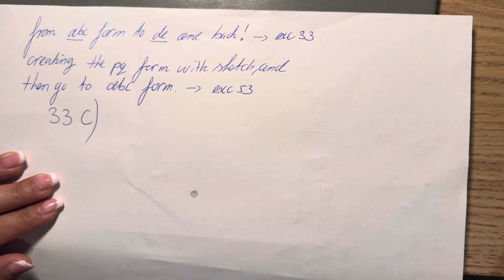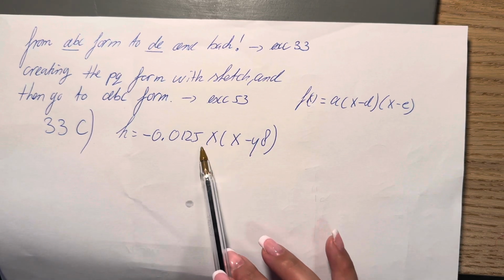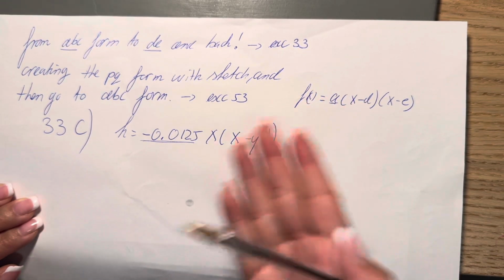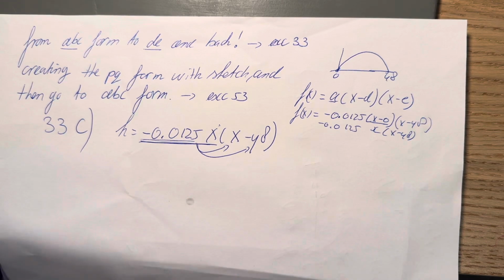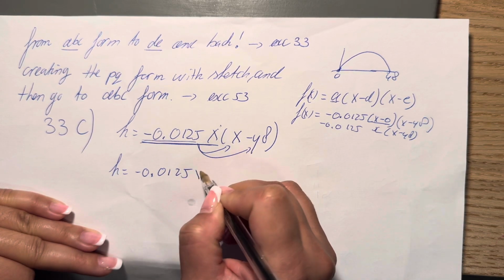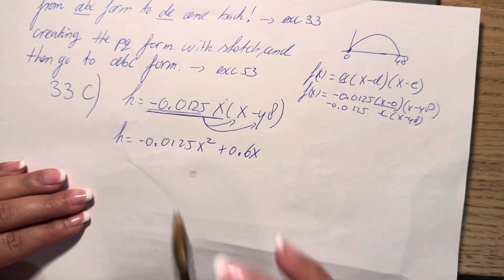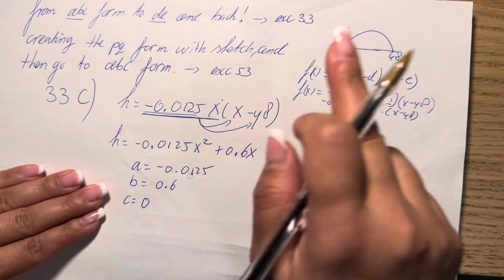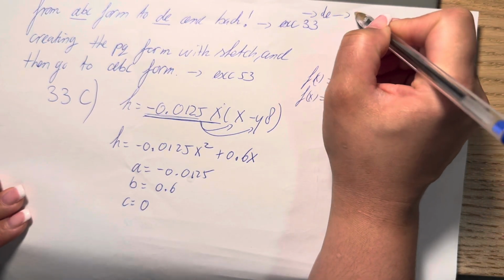Atv and Nis: from de-form to abc form (exc 33)